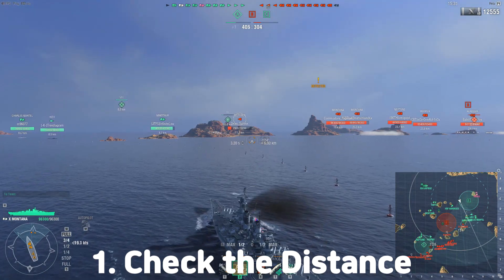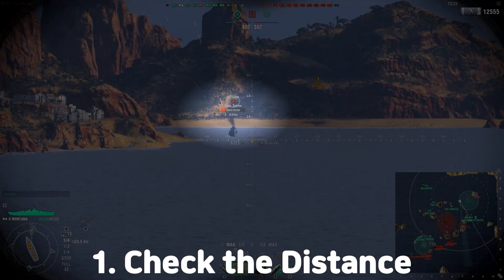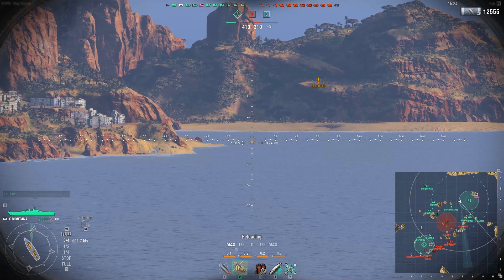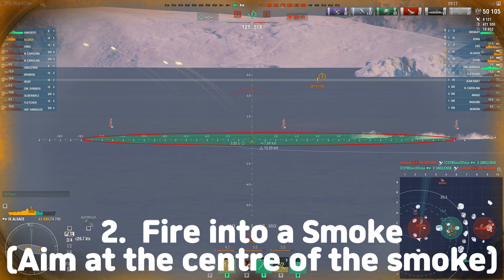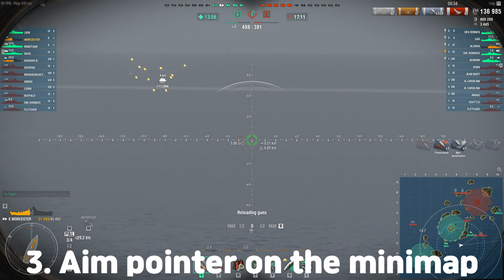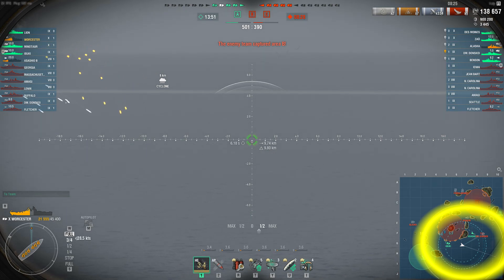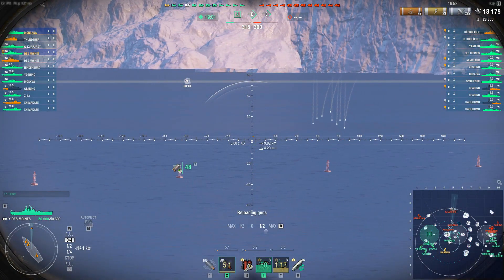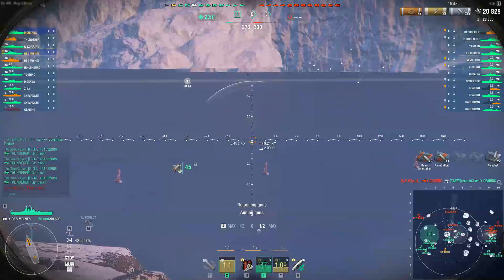How to Blindshot Tutorial, World of Warships How to Tutorial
1. Check the distance to the target.
2. How to shoot in the Smoke
3. Minimap aim pointer
4. Radio Location. (RDF, RPF...)
5. Follow the track.

✓ First tutorial video on my channel.
✓ First video with my commentary.

PC: Ryzen 3600, 16GB Ram, RTX 2060